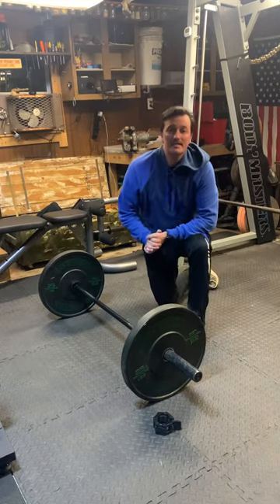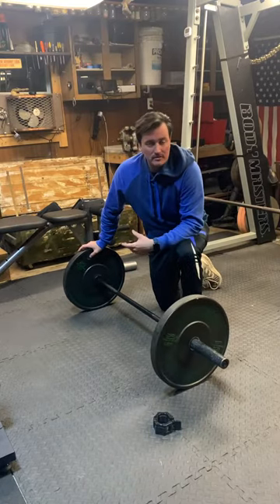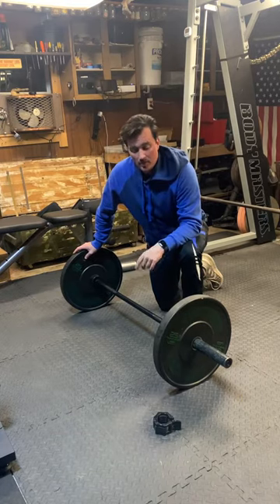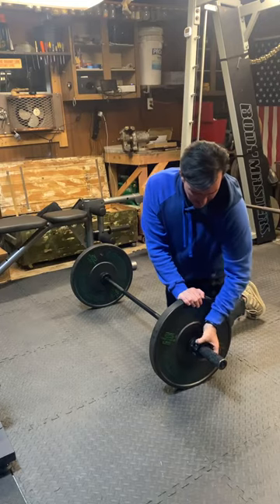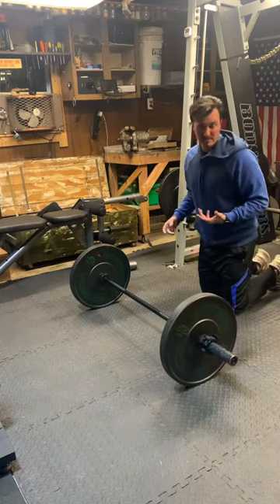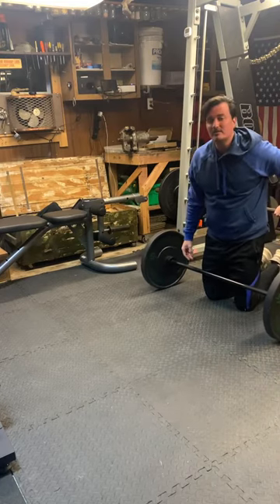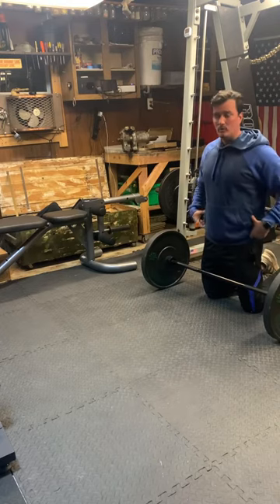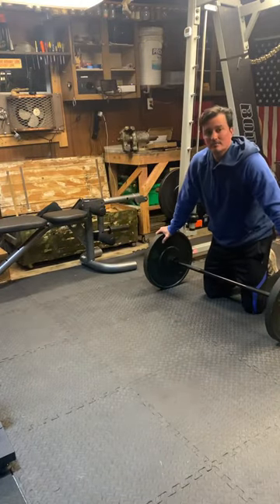How to barbell rollout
Welcome to Grundas YogaLift, your ultimate destination for fitness and functional movement. Join me in this exciting episode as we explore the transformative exercise of Barbell Rollouts—a powerful movement that challenges your core, improves stability, and enhances full-body strength.

In this comprehensive video, we dive into the technique and benefits of Barbell Rollouts, a dynamic exercise that targets your abs, lower back, and shoulders. By utilizing a barbell and an ab wheel, you'll experience a unique challenge that engages multiple muscle groups and promotes overall core stability.

Throughout this session, I'll guide you through the proper form and execution of Barbell Rollouts, ensuring you get the maximum benefits while minimizing the risk of injury. You'll learn how to control the movement as you roll the barbell forward, engaging your core to maintain stability and control during the exercise.

Barbell Rollouts can be modified to suit different fitness levels, making it accessible to beginners and challenging for advanced athletes. It's an excellent addition to your core training routine, functional workouts, or strength and conditioning programs. By incorporating Barbell Rollouts, you'll build a solid foundation of core strength and stability that carries over into other aspects of your fitness journey.

Let's embark on this journey together and discover the incredible benefits of Barbell Rollouts!